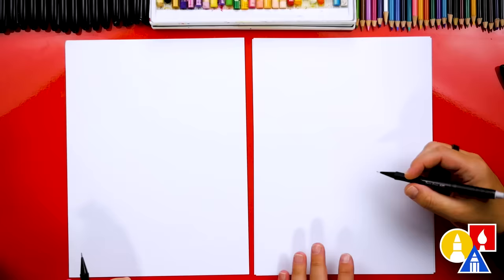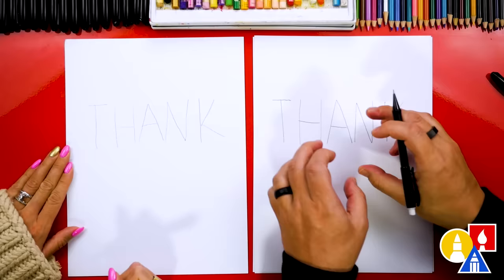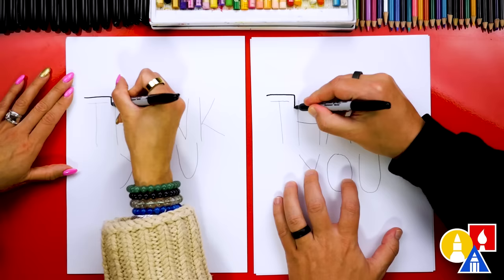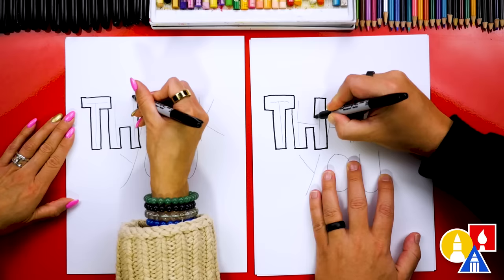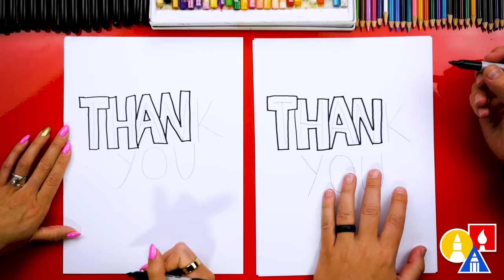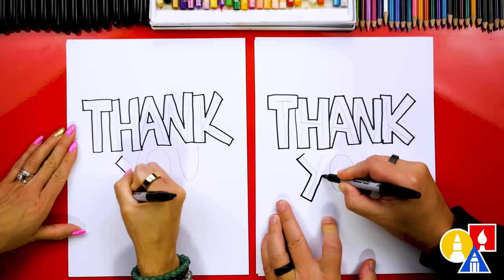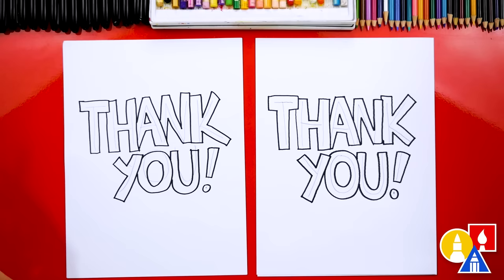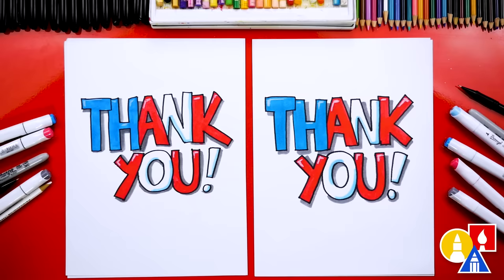How To Draw Thank You For Veterans Day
We wanted to honor the men and women that have served our country by learning how to draw the phrase THANK YOU! We are grateful for all those that have served!